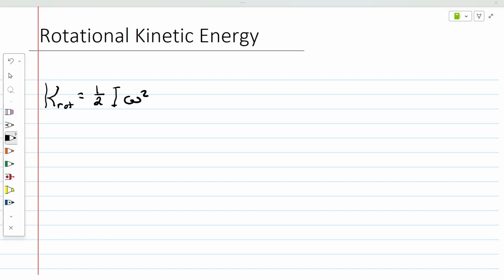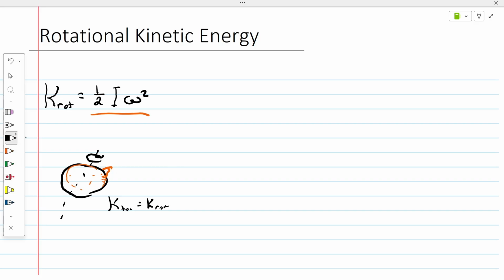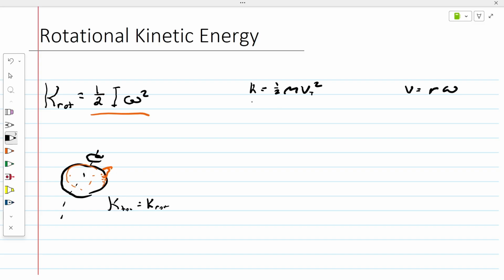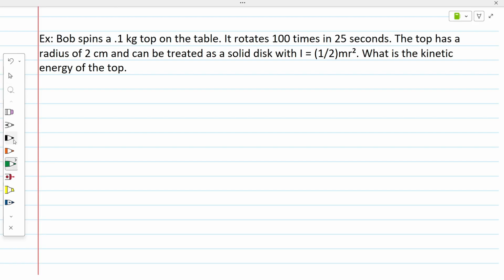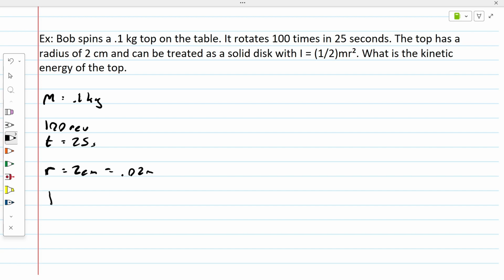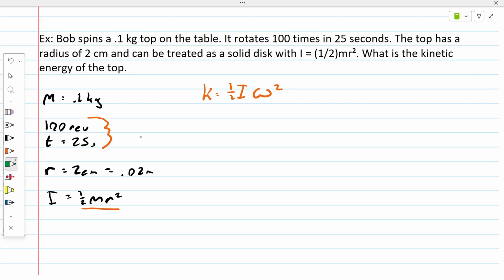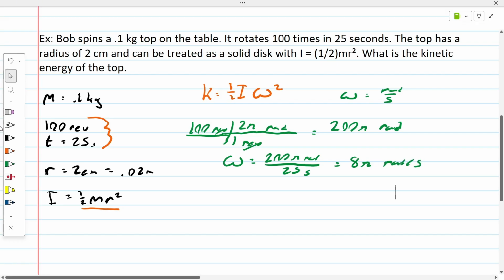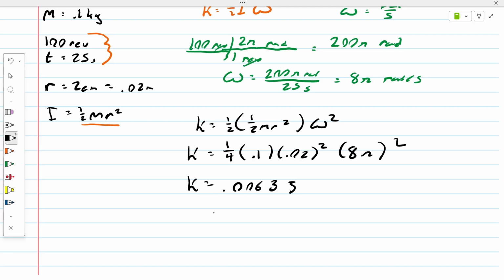How to Use Rotational Energy | AP Physics 1 Unit 6.1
In this video you will learn how to calculate the rotational kinetic energy and derive it from translational kinetic energy. We will then do an example using rotational kinetic energy.

AP Physics 1 Unit 6.1 - Rotational Kinetic Energy

Video Chapters
0:00 Derive Rotational Kinetic Energy
1:48 Kinetic Energy Example